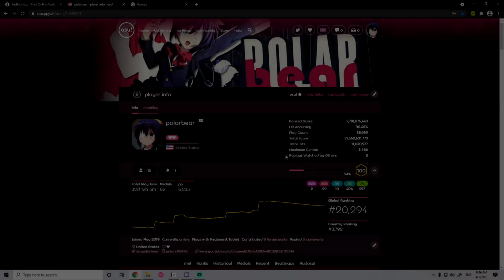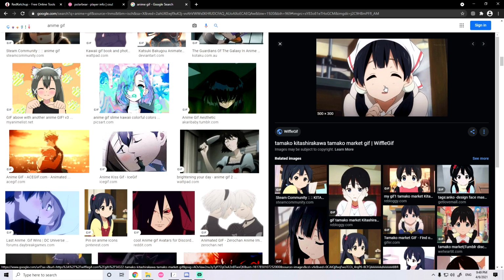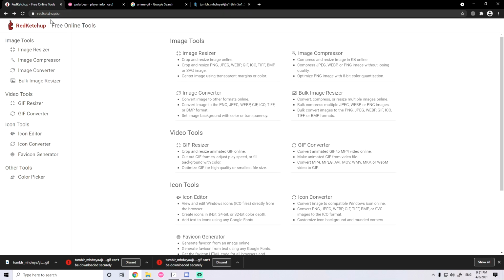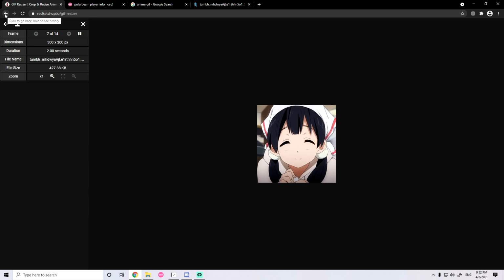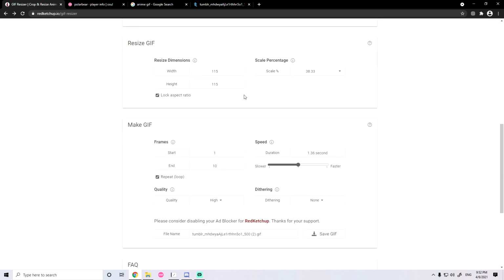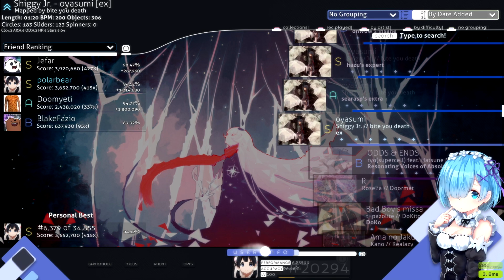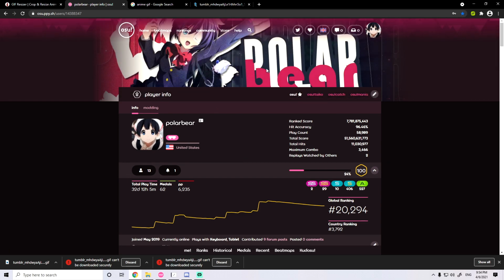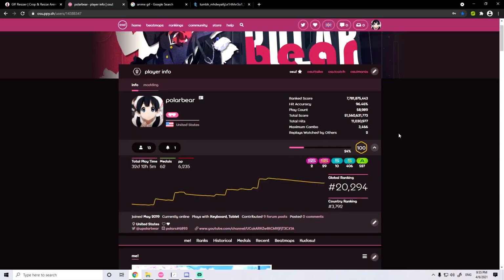How to use a GIF as an osu! Icon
➤ How to use a GIF as your osu! avatar.